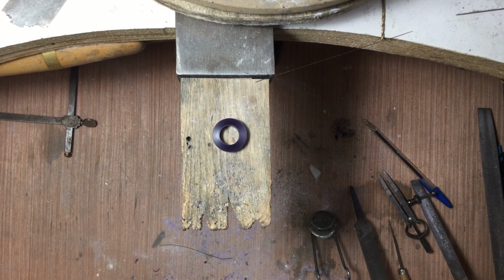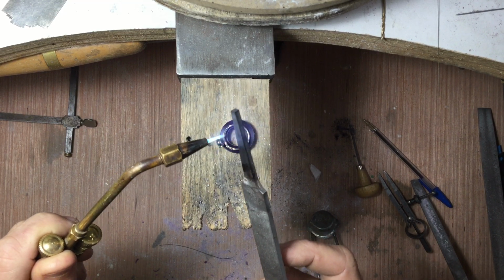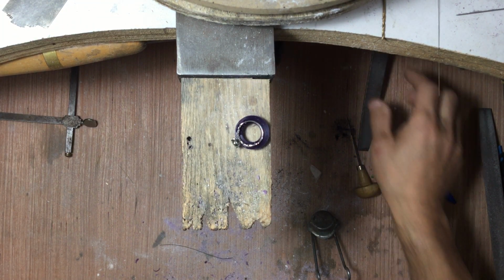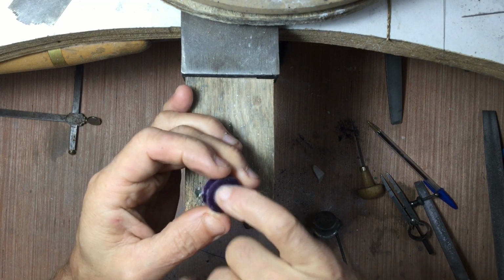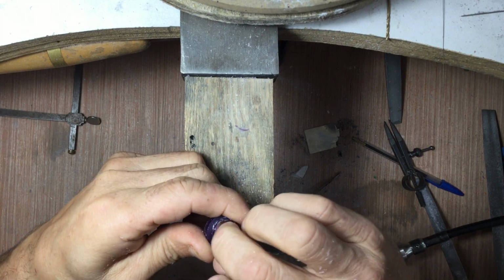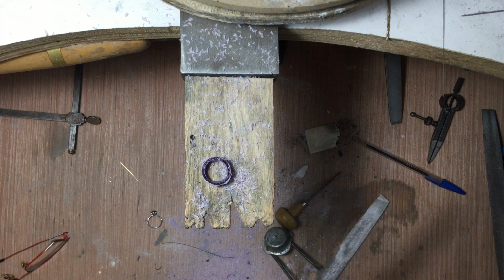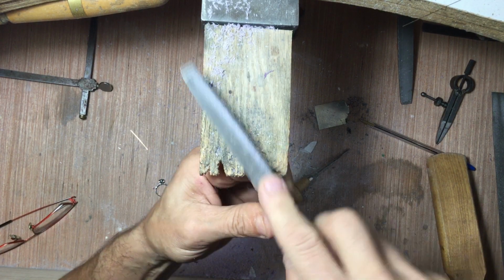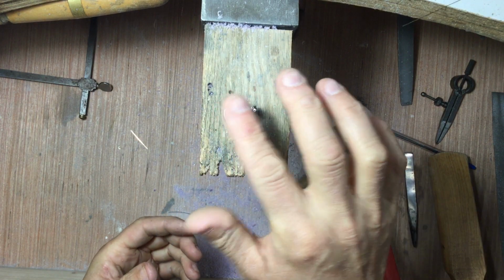Making a Fitted Wedding Band part 1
This is my Wax Carving Wednesday for Nov  3 and shows the first steps in making a fitted wedding band for an engagement ring.